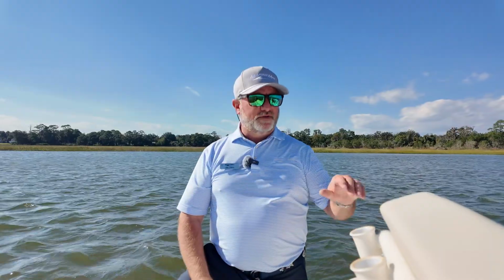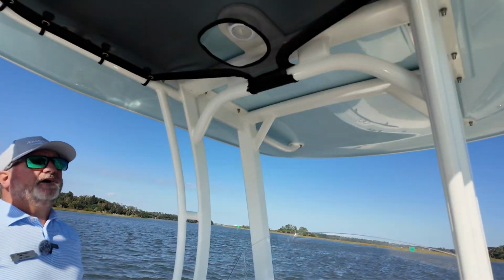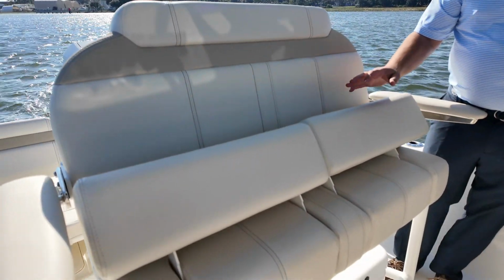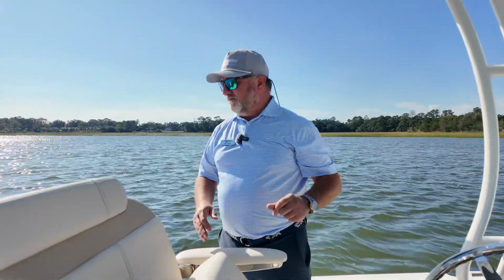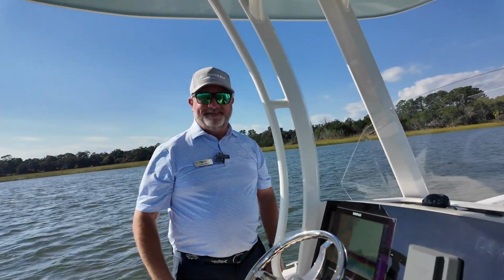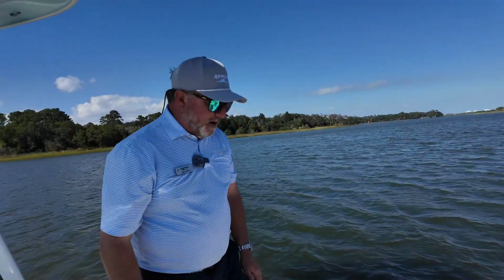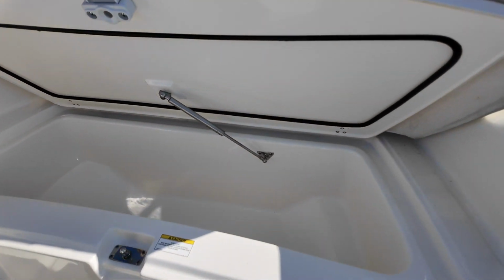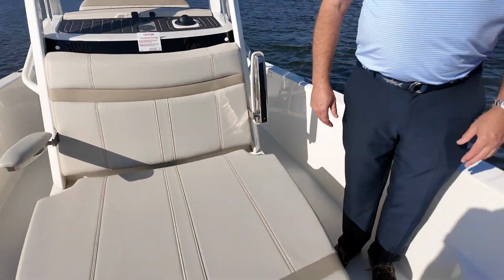2025 Boston Whaler 250 Dauntless | MarineMax Savannah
Experience the pinnacle of boating with the 2025 Boston Whaler 250 Dauntless - a true masterpiece of craftsmanship and performance. This luxury boat is an epitome of style and sophistication, perfect for those who seek nothing but the best.

Unmatched Performance and Power
The 2025 Boston Whaler 250 Dauntless is equipped with (Insert engine details here) providing exceptional power and agility on the water. Glide effortlessly through the waves and indulge in thrilling adventures with unmatched performance.

Luxurious Features and Amenities
Step onboard this new vessel and be greeted by opulent interiors, state-of-the-art technology, and exquisite attention to detail. Enjoy the comfort of plush seating, cutting-edge navigation systems, and deluxe amenities that elevate your boating experience to new heights.

Exclusive Benefits with MarineMax
When you purchase this luxury boat from MarineMax, you not only acquire a top-of-the-line vessel but also gain access to unparalleled perks. Benefit from hassle-free financing, comprehensive insurance options, expert guidance, exciting events, and more - all aimed at enhancing your boating lifestyle.

Your Dream Awaits at MarineMax Location Near You

Visit the MarineMax location near you and step into a world of luxury, adventure, and endless possibilities. Fulfill your boating dreams with the 2025 Boston Whaler 250 Dauntless - where every voyage is a journey of excitement and indulgence.